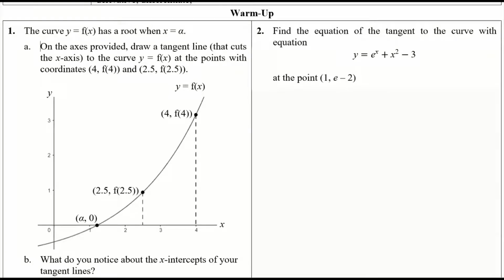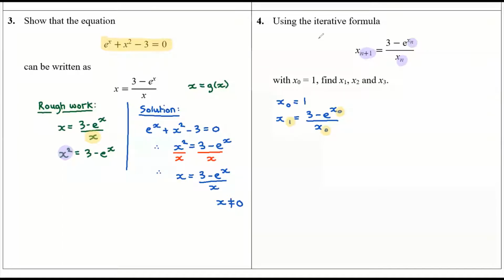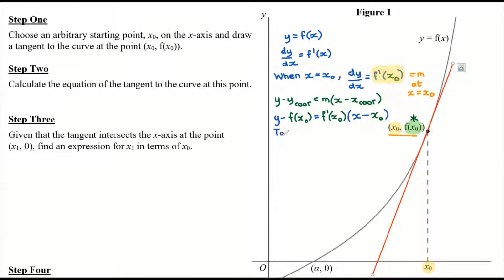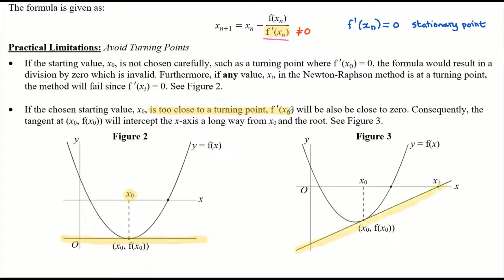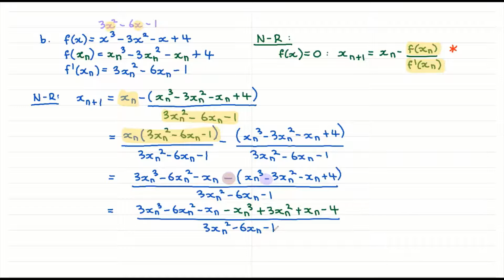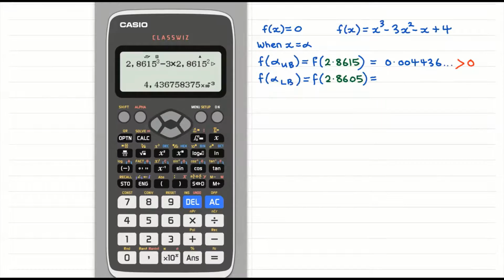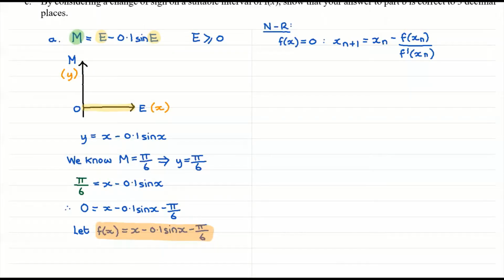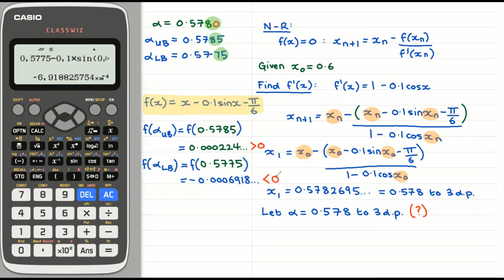Lesson 10.3: Numerical Methods